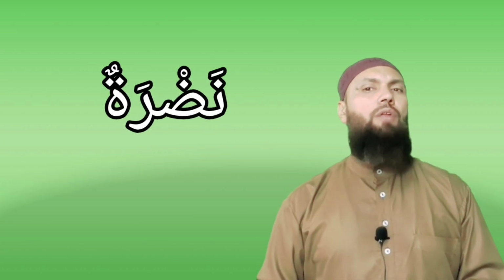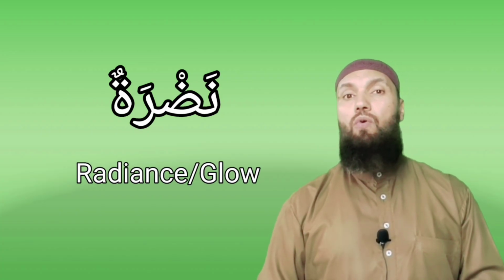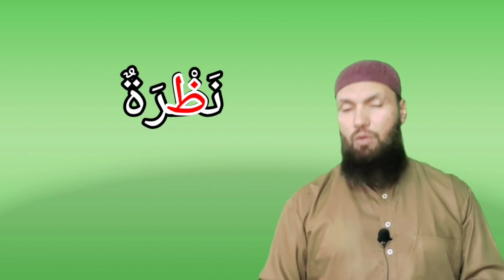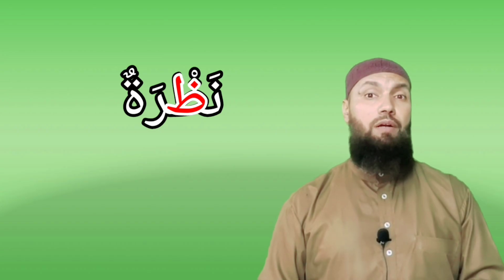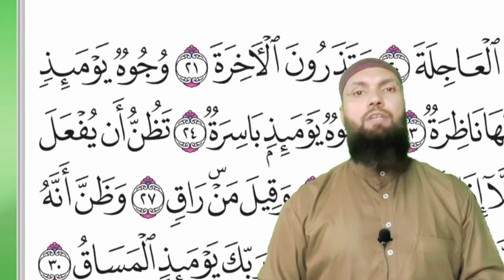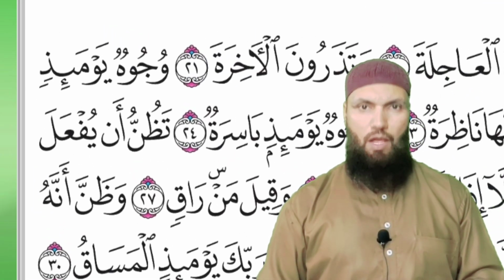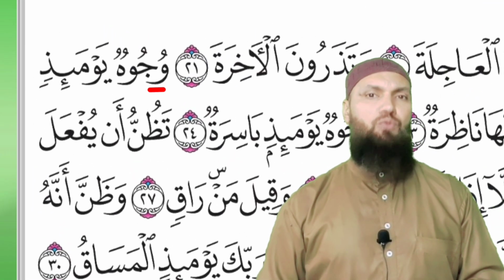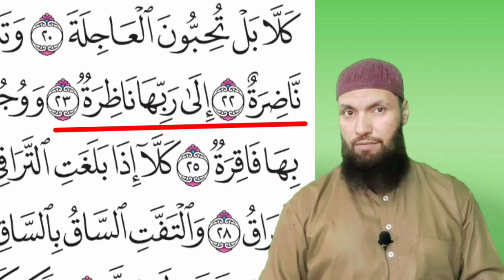Stop Pronouncing Dwad (ض) Wrong! (Easy Makhraj Tutorial)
Assalam-u-Alaykum

​Struggling to pronounce the letter Dwad (ض)? You are definitely not alone! It’s widely known as the hardest letter in the Arabic language, but in this video, we are breaking it down so you can master its makhraj (articulation point) once and for all.
​Whether you are learning Tajweed for Quran recitation or just want to perfect your Arabic pronunciation, this step-by-step tutorial will show you exactly where your tongue needs to be to make the perfect Dwad sound without straining.

Welcome! On this channel, we make learning Arabic and Tajweed simple, practical, and accessible for everyone.

Thanks & Regards
NAZIR KHAN